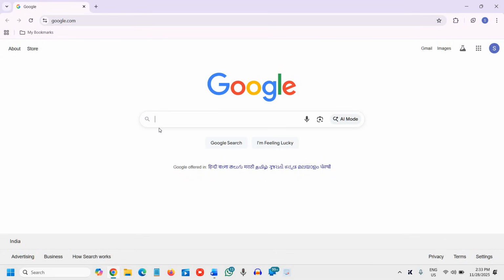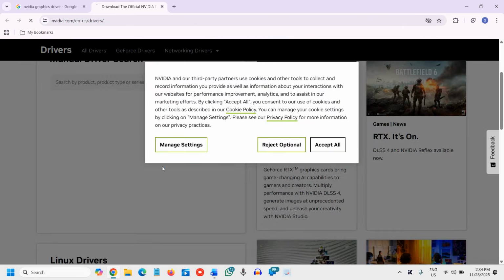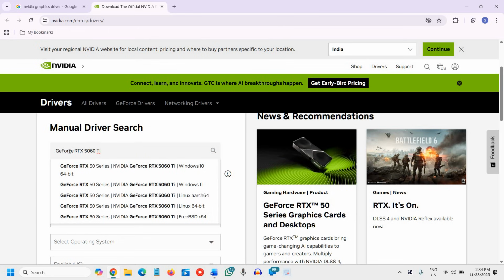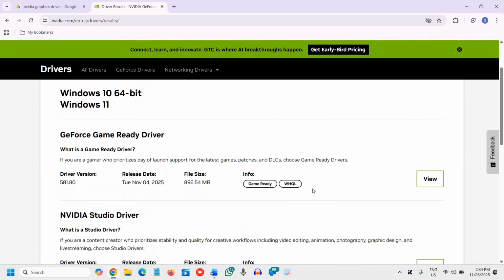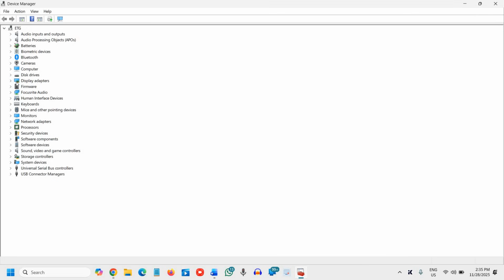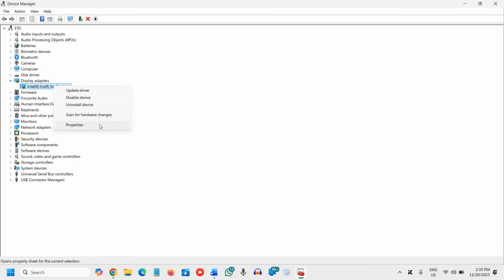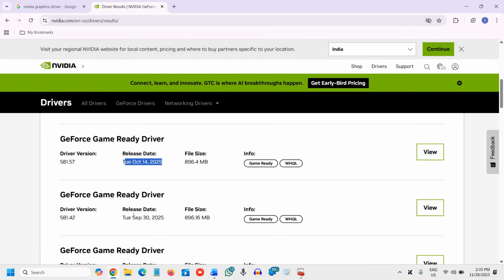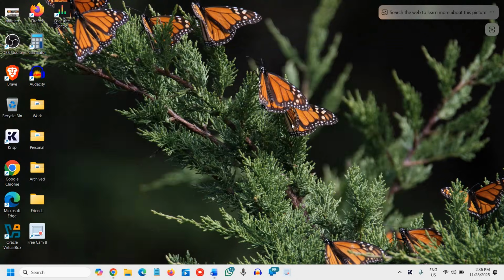How To Update NVIDIA Graphics Driver Like A Pro (Safe & Fast Method)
best tutorial on how to update NVIDIA graphics driver like a pro on Windows 11 and Windows 10 to boost GPU performance, fix display issues, remove driver errors, improve gaming FPS, optimize graphics settings, and ensure maximum system stability using the safest and most secure NVIDIA driver update methods. In this step-by-step guide, you’ll learn the best way to update NVIDIA drivers safely without damaging your system, whether you use GeForce Experience or manual driver installation for laptops and PCs.

In this video, you will learn:

How to check your current NVIDIA driver version

The safest way to update NVIDIA graphics drivers

How to fix NVIDIA driver update failed errors

How to clean install NVIDIA drivers for maximum performance

How to boost gaming FPS and system stability

How to avoid black screen and compatibility issues

This tutorial works perfectly on Windows 11 Pro, Home, Enterprise and Windows 10 all editions, and supports popular PC brands like HP, Dell, Lenovo, Asus, Acer, MSI, Razer, Microsoft Surface, Samsung, and LG.

Whether you are a gamer, video editor, or normal PC user, this guide helps you:
✅ Speed up GPU performance
✅ Fix lag, stuttering & crashes
✅ Protect your system from corrupted drivers
✅ Achieve smooth gaming and rendering
✅ Keep your PC stable and secure